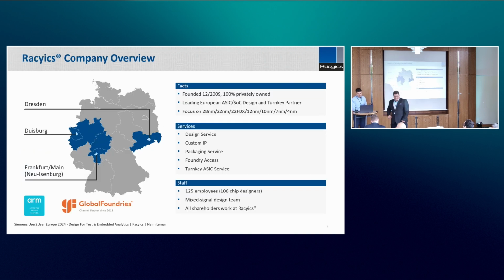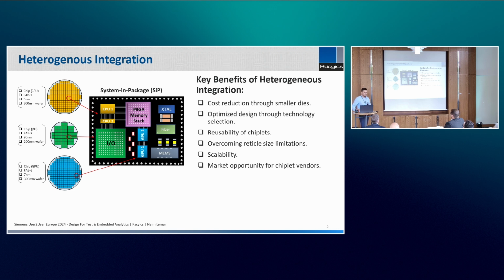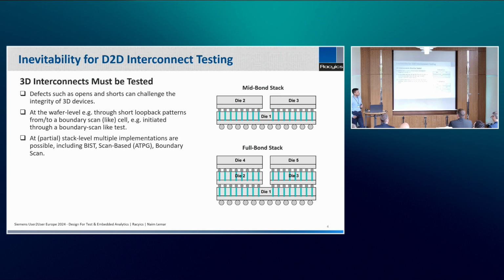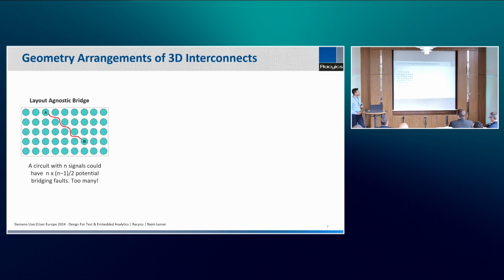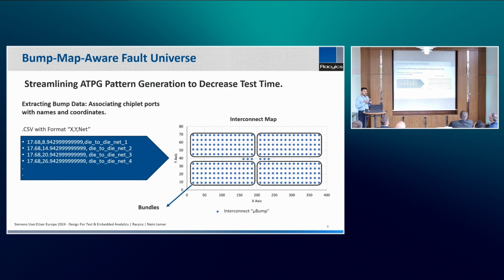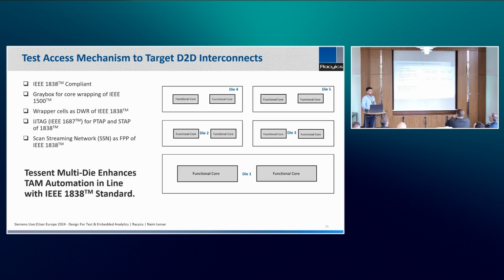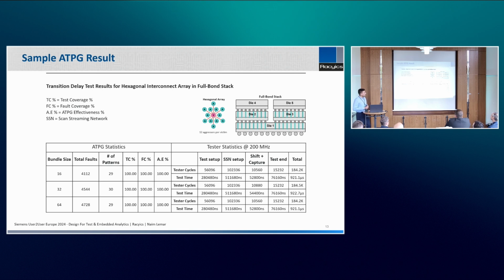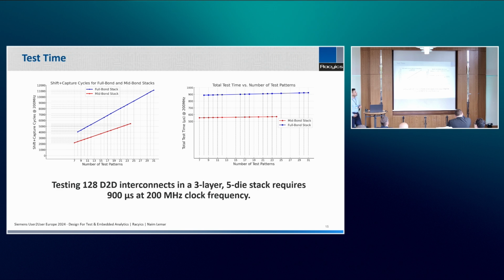RACYICS | ATPG based Die-to-Die Interconnect Test Coverage in 3D Stacked ICs using Tessent solutions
Presenter: Naim Lemar, DFT Engineer, Racyics | U2U Summit Presentation |

Learn about the innovative use of Tessent Test Solutions by Racyics and an outline of the strategy they employ.

RACYICS use Tessent Test Solutions to ensure the reliability of 3D stacked ICs, while maintaining economic viability through reduced tester time and resource requirements for Die-to-Die interconnect test in 3D stacked ICs.

With the semiconductor industry's shift towards 3D stacked ICs introducing complex challenges in testing, particularly for die-to-die interconnects prone to manufacturing defects. The RACYICS approach utilizes Tessent's User Defined Fault Model (UDFM) to target these specific interconnects rather than the entire netlist to precisely model short and open interconnect defects, thereby optimizing Automatic Test Pattern Generation (ATPG) for improved test coverage and efficiency.

Tessent Silicon Lifecycle Solutions is a division of Siemens EDA (Siemens Digital Industries Software).